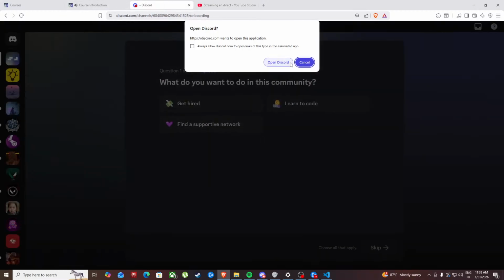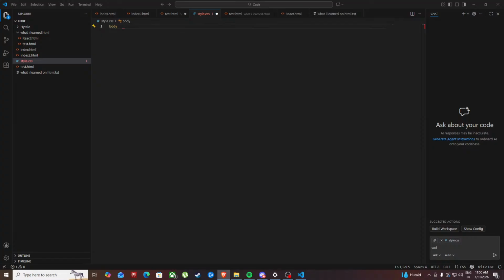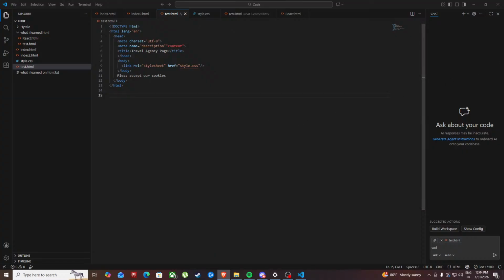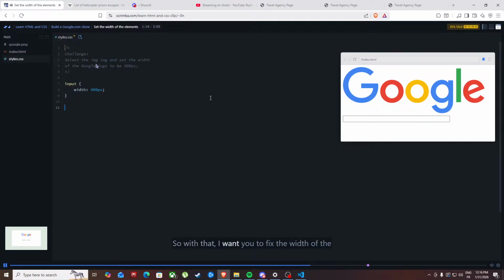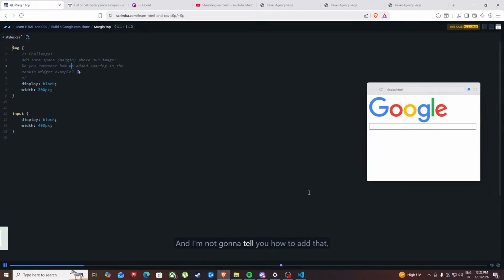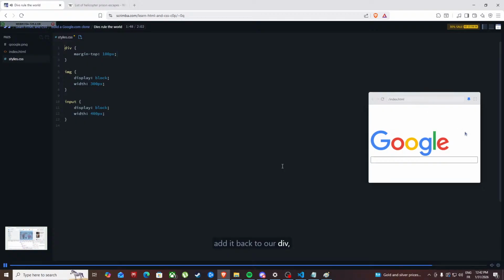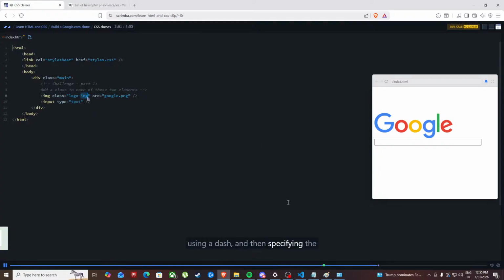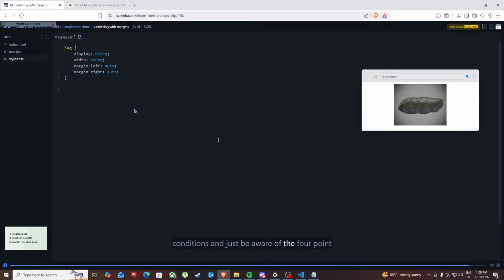Coding day 4